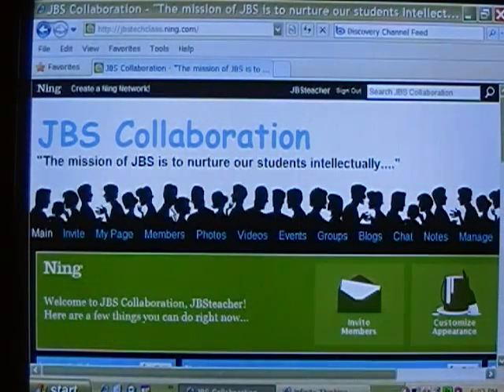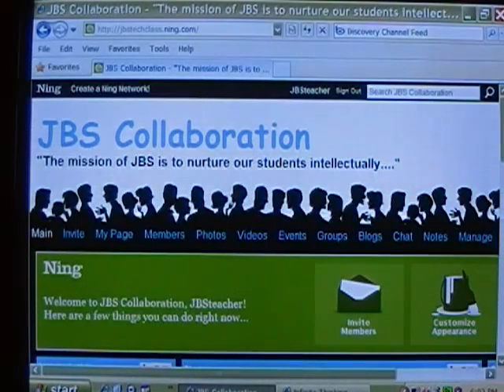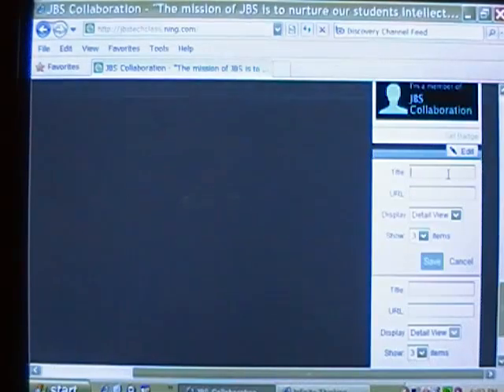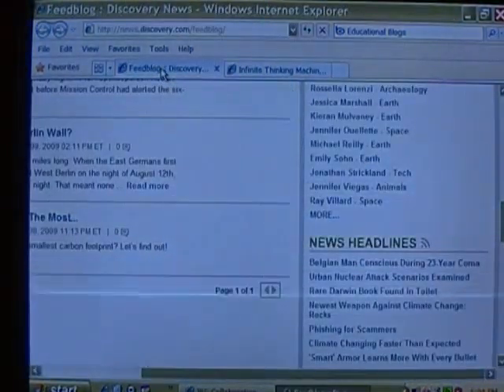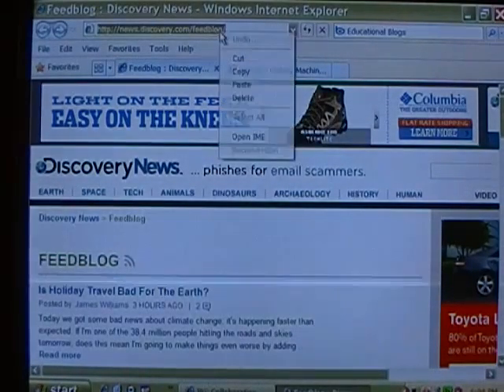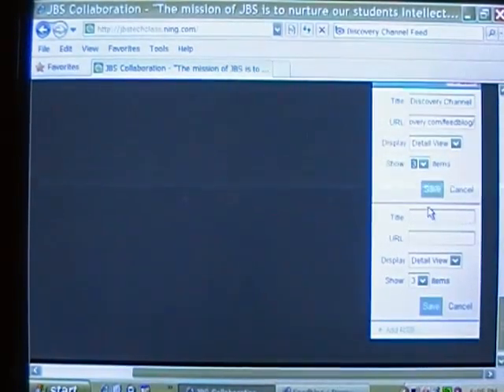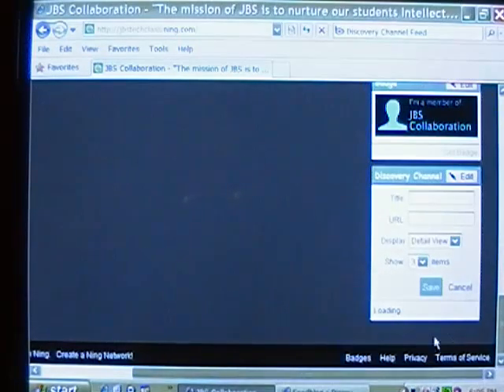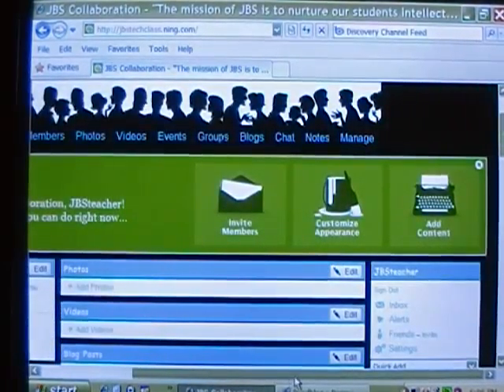Tutorial 5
How to Add RSS Feed